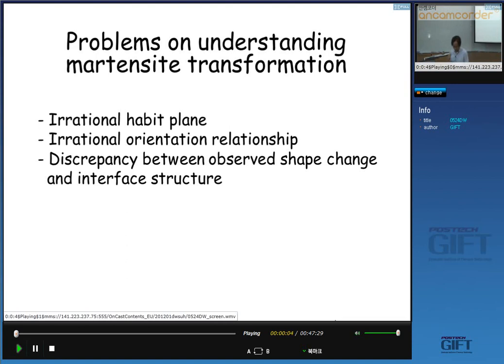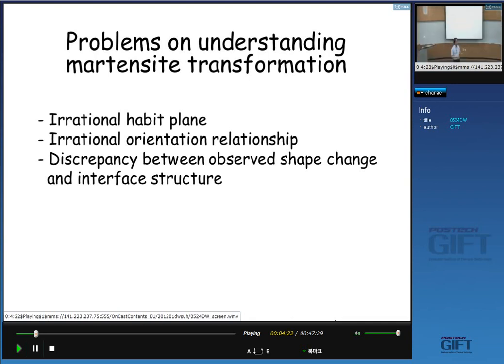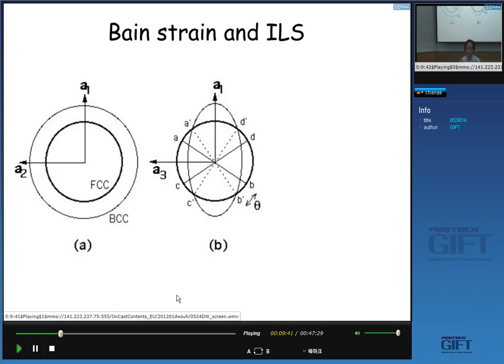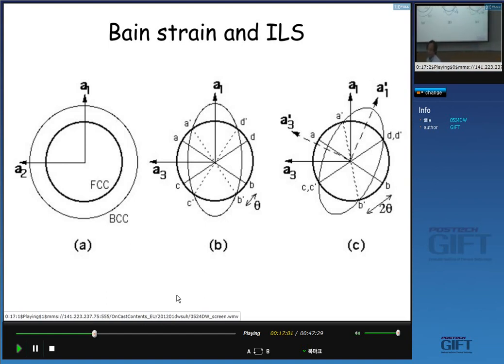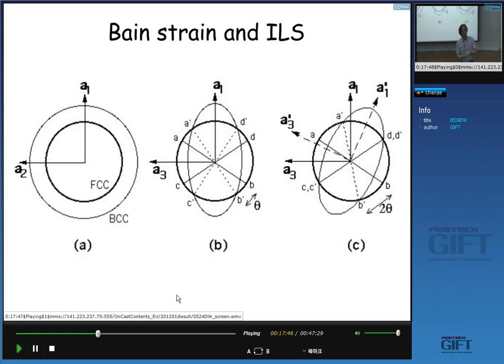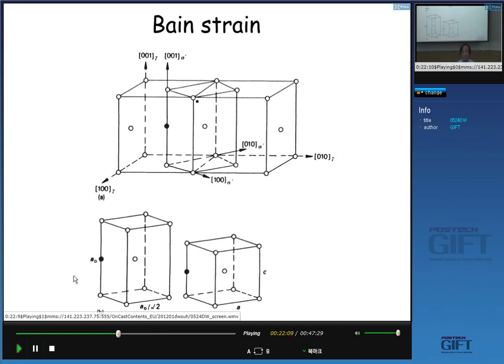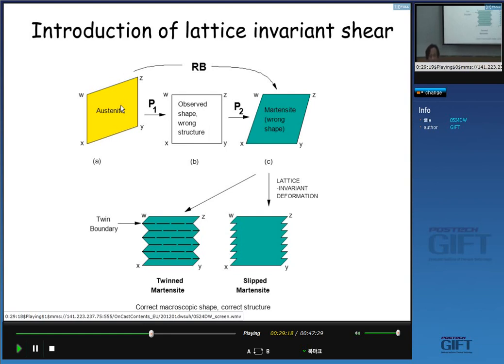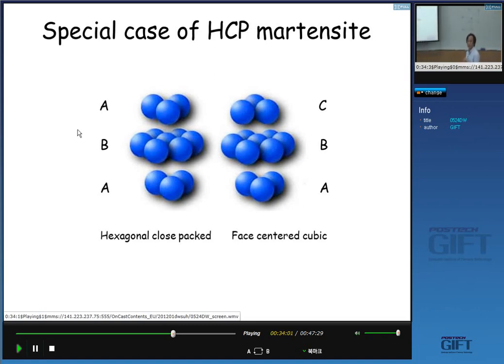Phase transformations in steels 21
Lecture on martensite by Professor Dong Woo Suh of the Graduate Institute of Ferrous Technology, POSTECH, Republic of Korea